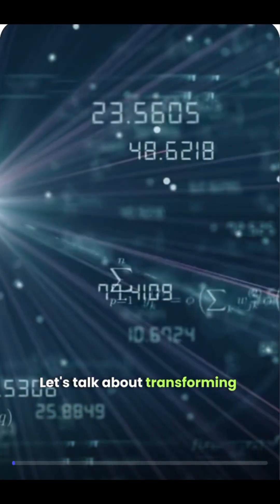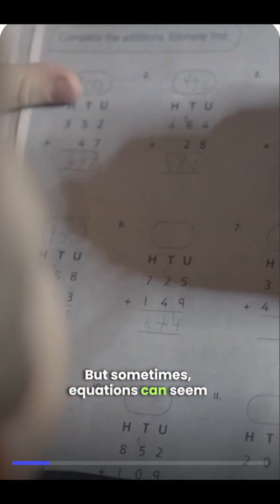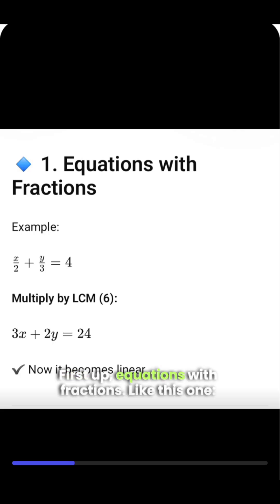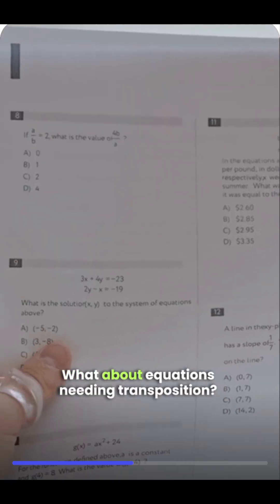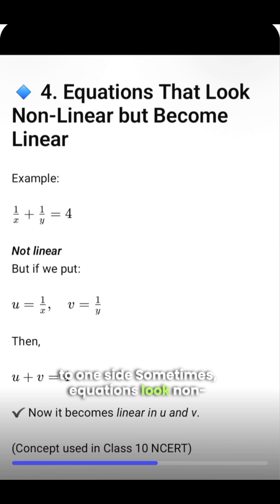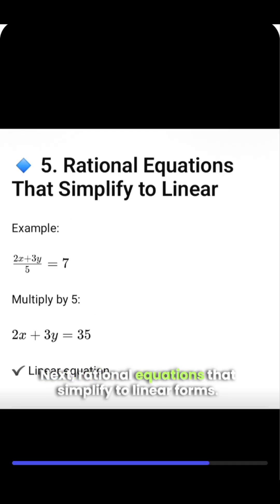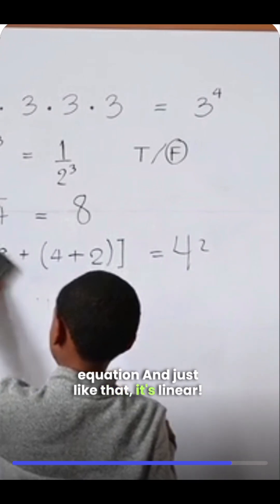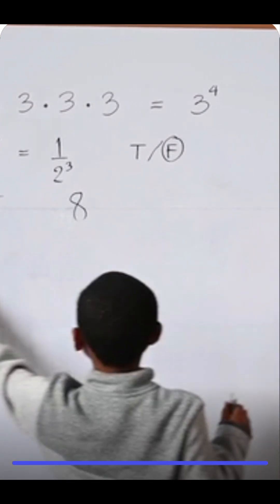Transform Any Equation into Linear Form | Class 10 Maths Trick 🔥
Did you know many equations that don’t even look linear can actually be converted into Linear Equations in Two Variables? 🤯
In this video, we uncover the hidden linear form behind different types of equations and learn how to convert them step-by-step into

You’ll learn:
✅ How to convert fractional equations into linear form
✅ How brackets and transposition create linear equations
✅ How rational expressions simplify into linear form
✅ Non-linear looking equations becoming linear after substitution
✅ The fastest way to identify convertible equations for exams

Perfect for Class 10 CBSE, ICSE & State Board students preparing for board exams or revising Chapter 3.